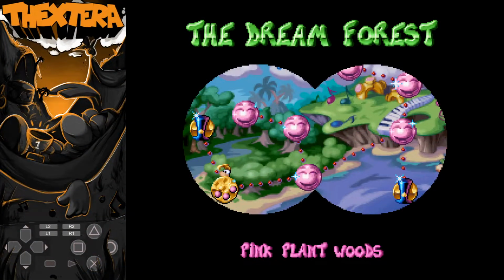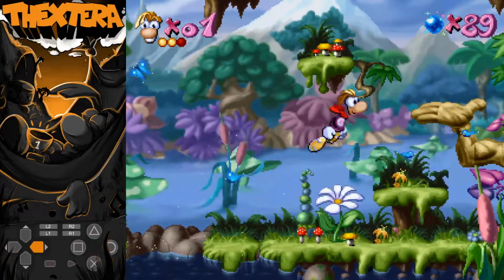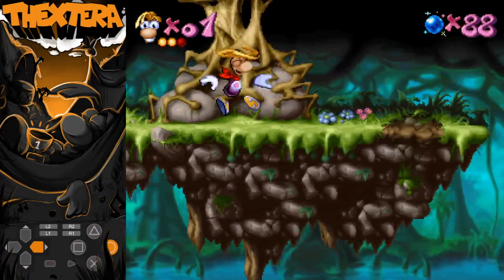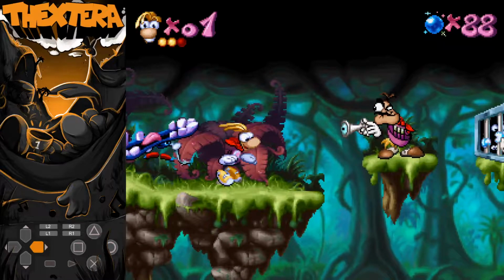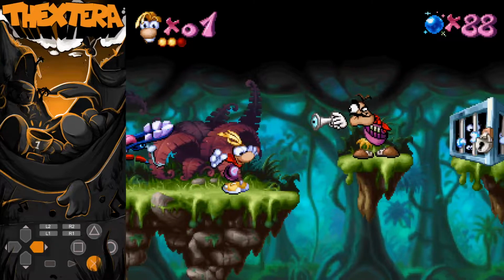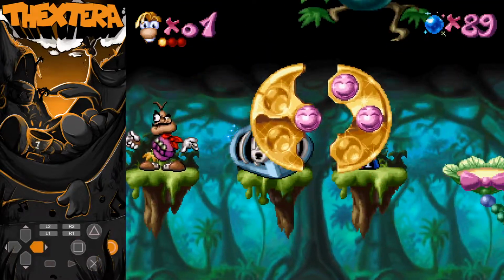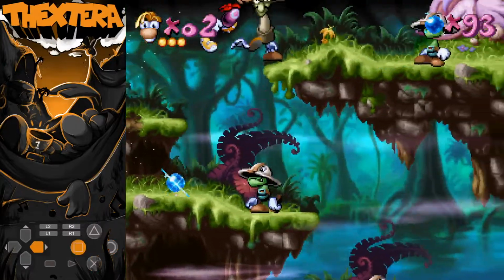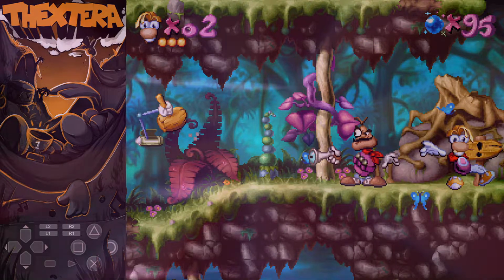[2020] [Part 13] Rayman PS1 Speedrunning Tutorial: Pink Plant Woods revisit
Hi and welcome to part #13 of my updated rayman tutorial.

Back in 2016, I never finished my tutorial, so I'm back now to continue the rest of the tutorial.
The plan is also to re-do all the previous levels. Quite a few of them are already outdated.

This tutorial will feature everything you need to know for speedrunning Rayman 1.

For this video in particular, I will be going through the pink plant woods revisit

The Advanced 99 ting strat video is currently TBA. It'll come later.

Also let me know if you have any questions or feedback to improve the tutorial.

Google sheet that shows off the World Record history of Rayman and trick discoveries

Also a big shoutout to MilesTheCreator for his sprite rips that have been a big help with this project